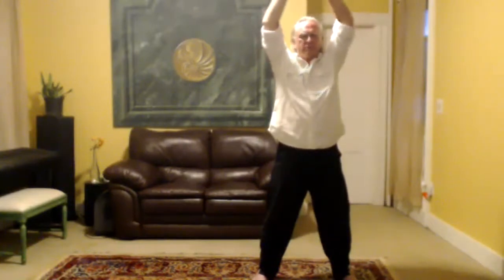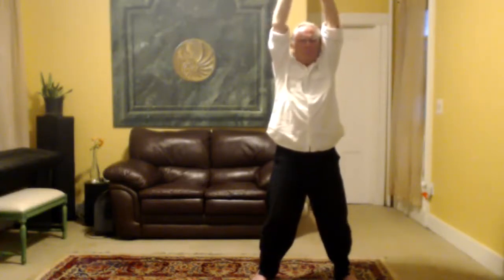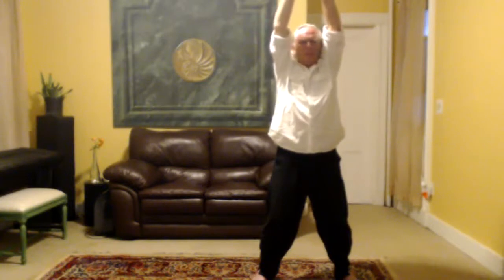A Wee Bit of Alchemy #11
Rick Barrett books

We do appreciate any contributions you make towards the class. ($10 suggested)

Topics:
The "Three Pillars."
Instantly access internal power, clarity of mind, and expanded awareness in the internal arts:
1. Energetic Coherence.
2. Central Equilibrium
3. Unkink the Hose